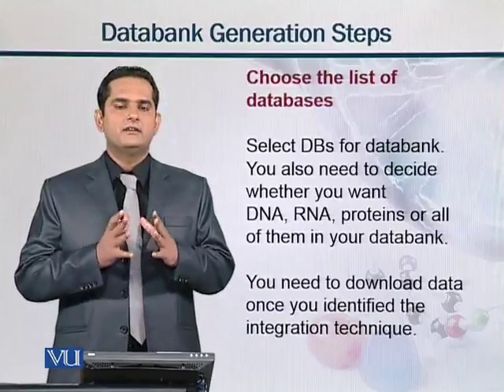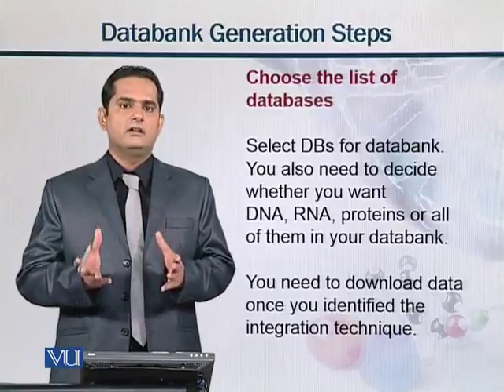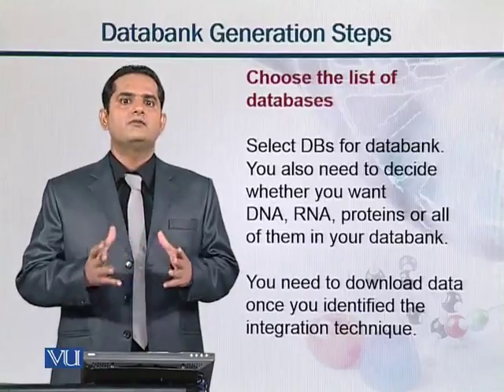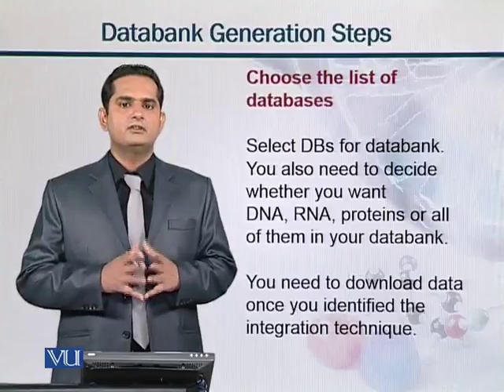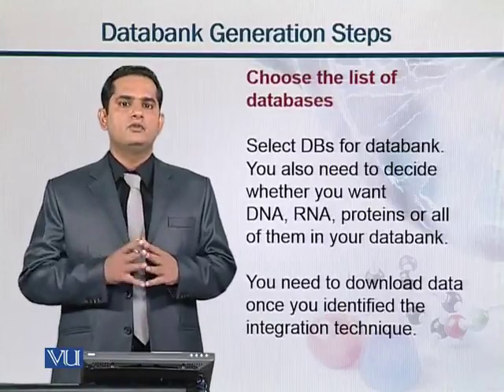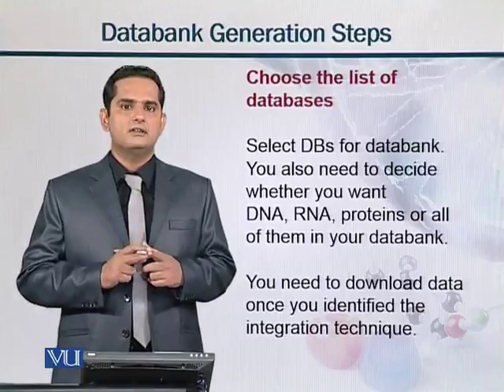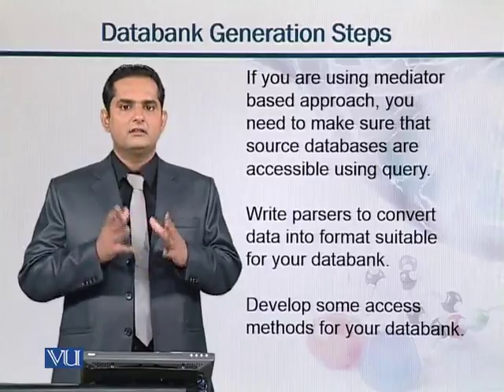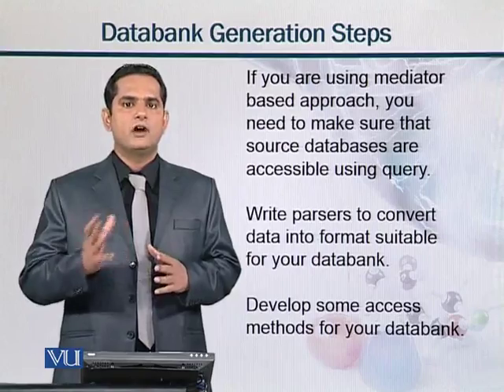Topic 84 (BIF731 - Advanced Bioinformatics)